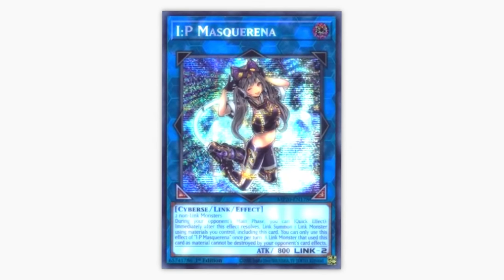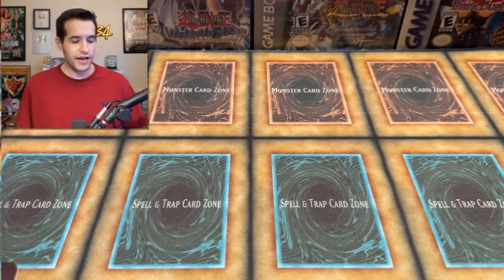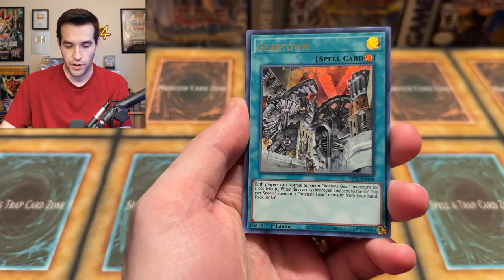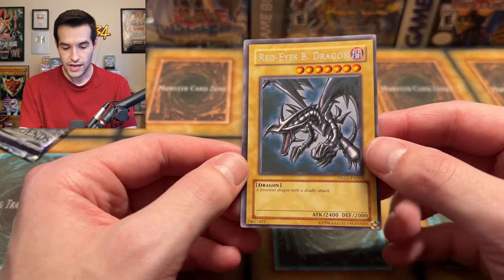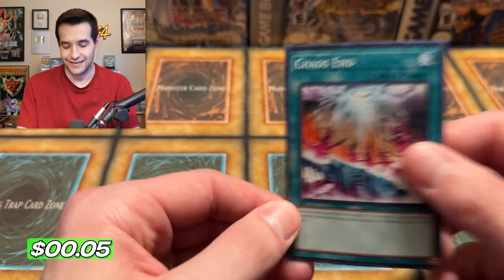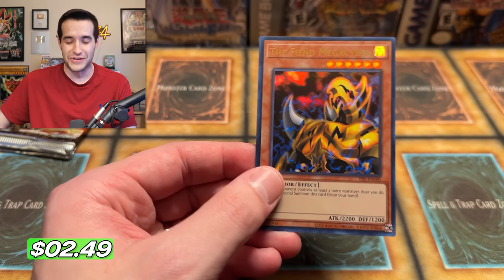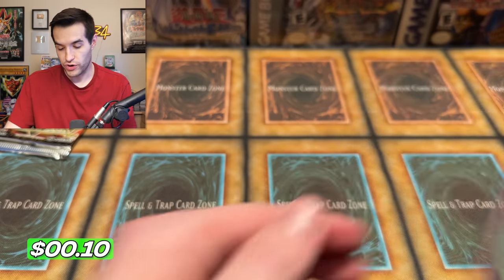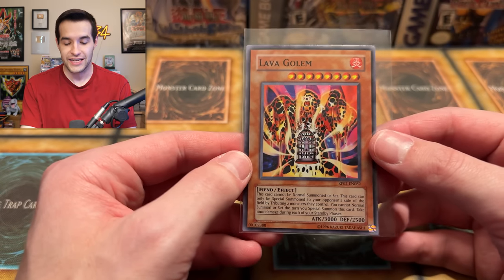Opening Yugioh's RAREST Reprint Sets For A $1,000 Card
LEGACY BOXES PRE-ORDER:
Code: 25THRUXIN5

25 Pack Set (5 of each):
Code: 25THRUXIN5

➤TCGPlayer Link!